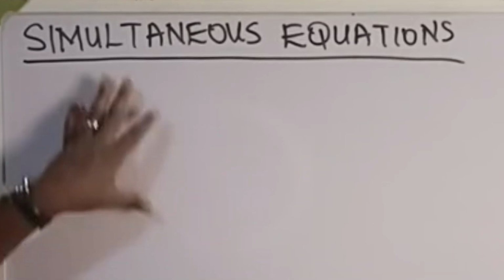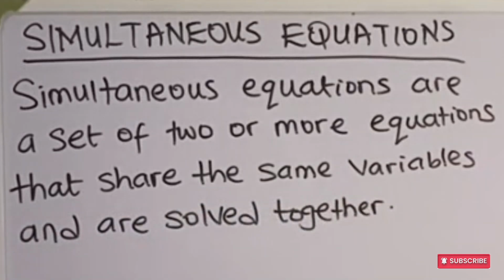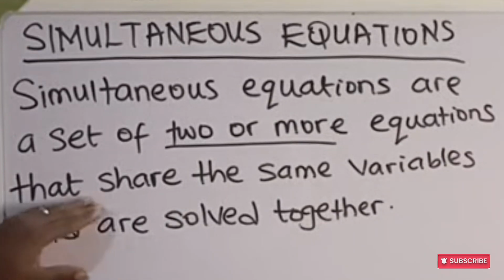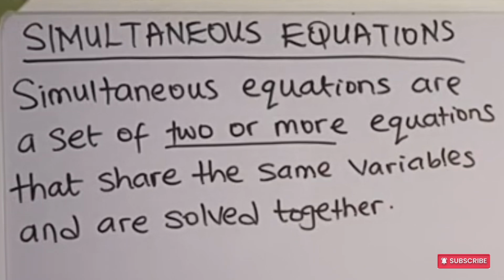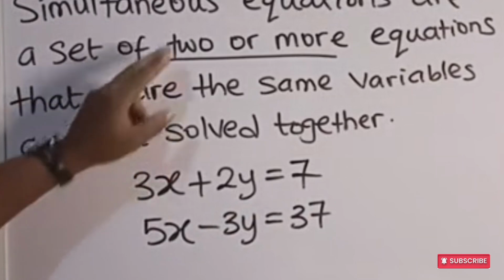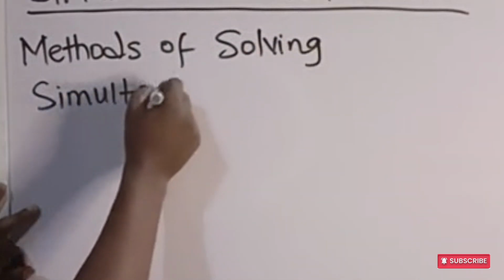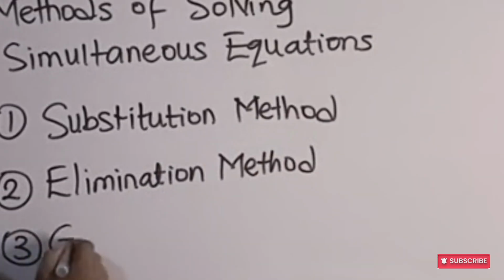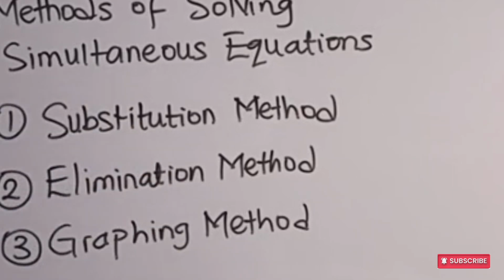Introduction to Simultaneous Equations